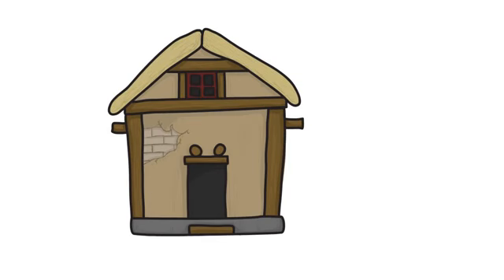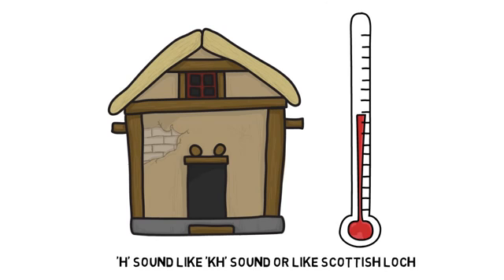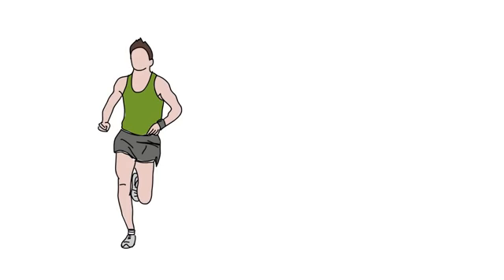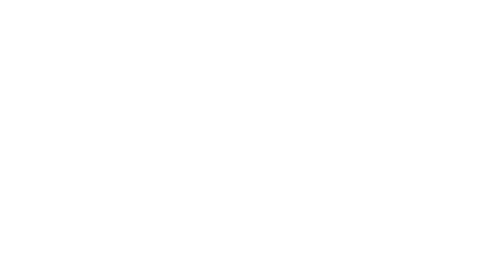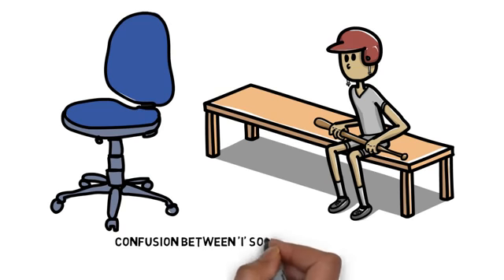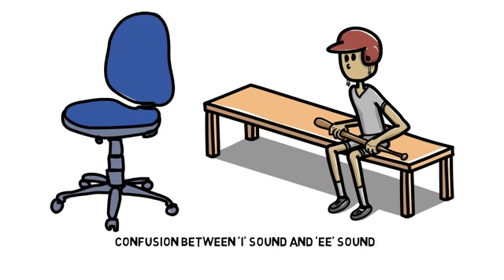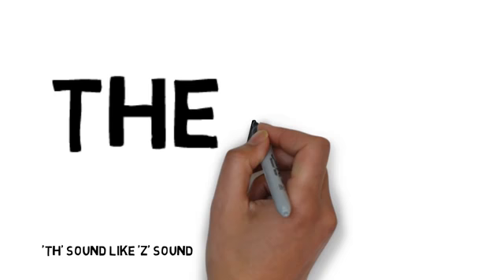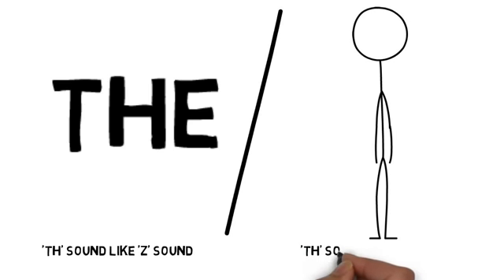34. ПРОИЗНОШЕНИЕ - ошибки русскоязычных студентов.